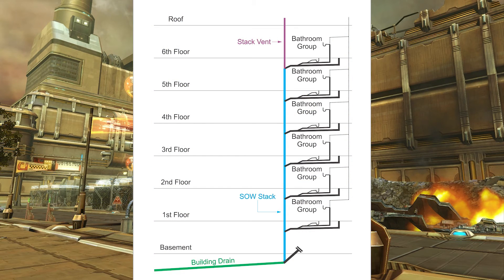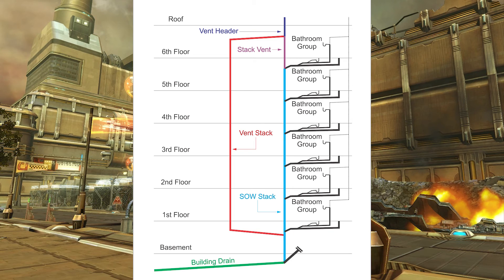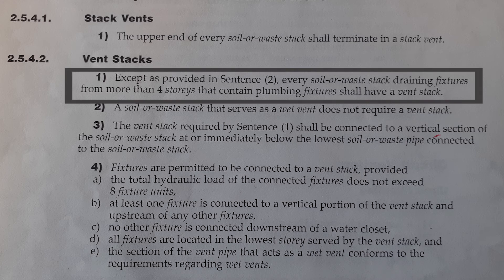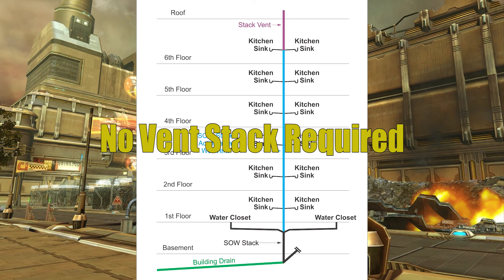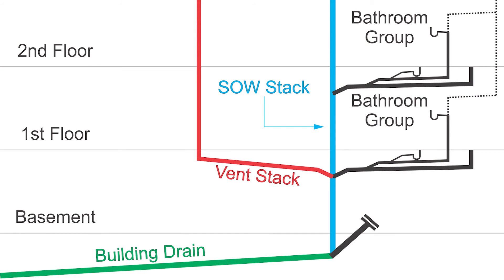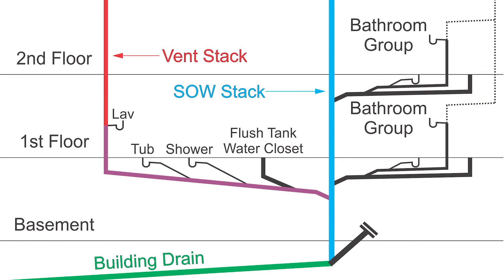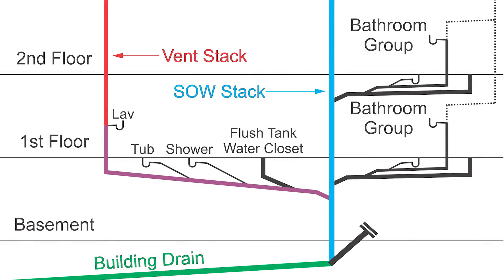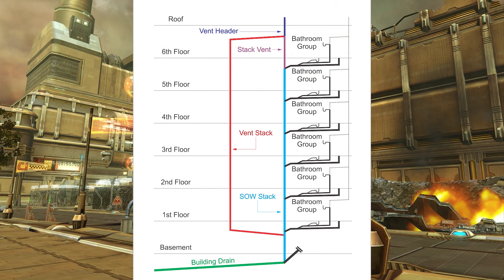Vent Stacks: Part 1 - Code Requirements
This video goes through the code requirements for vent stacks in a plumbing system.

All code references come from the National Plumbing Code of Canada 2015 edition.